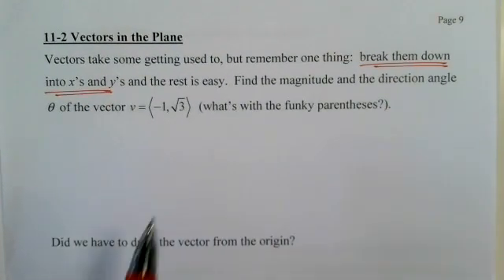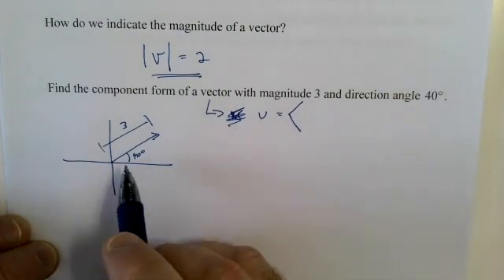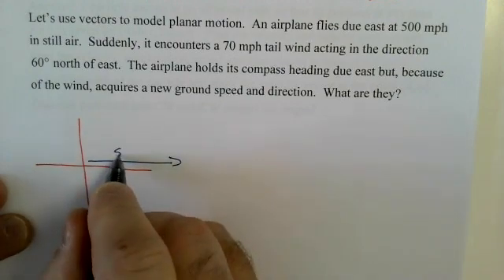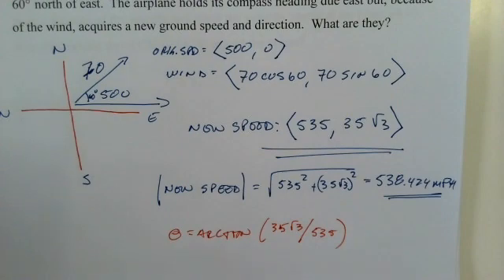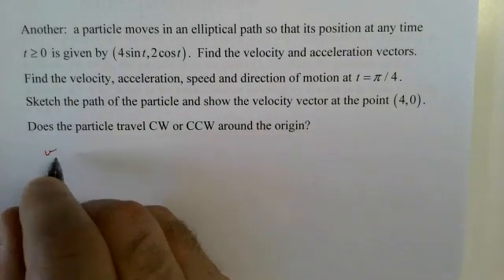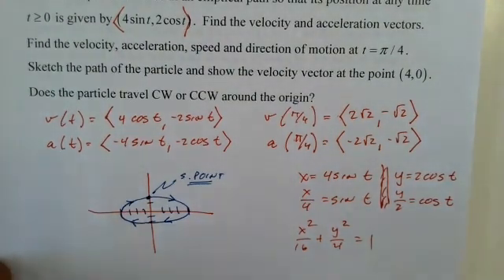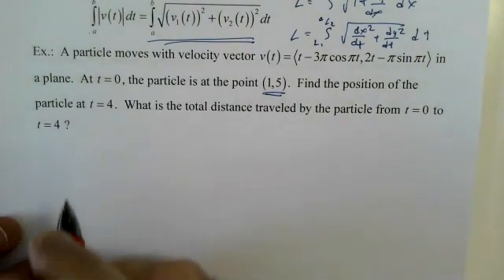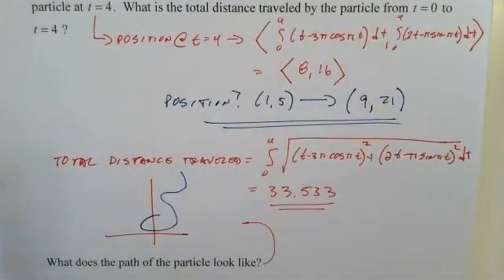AP BC Calc 11 2 Vectors in the Plane Revamp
AP BC Calculus Lesson on Vectors in the Plane